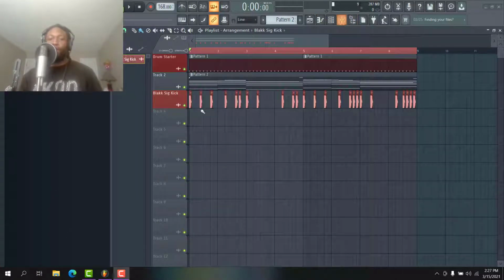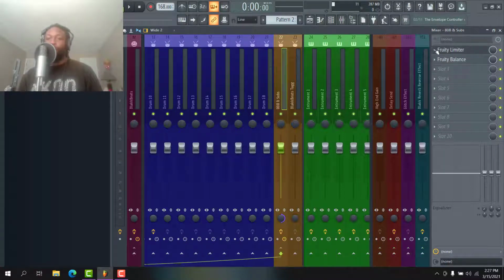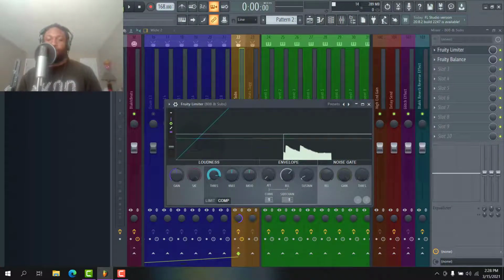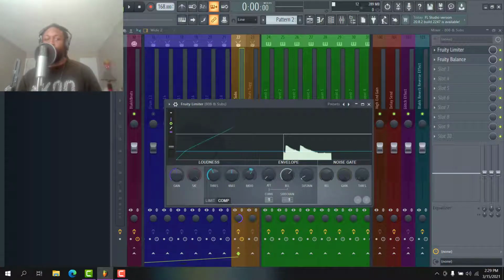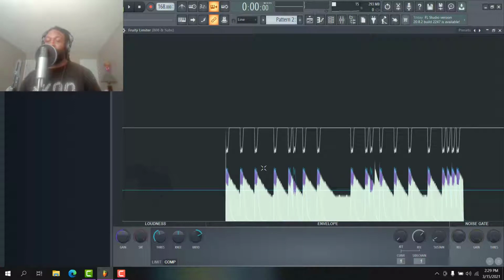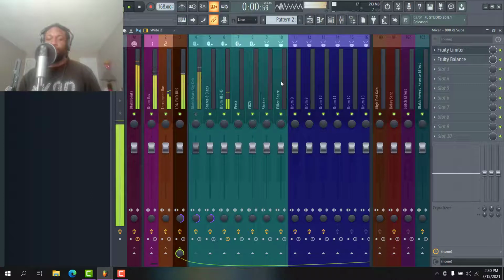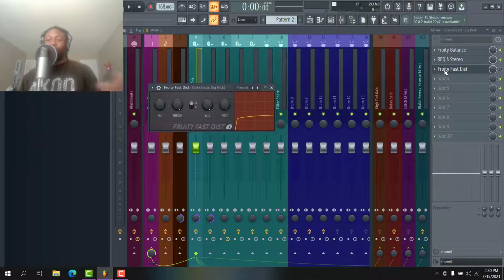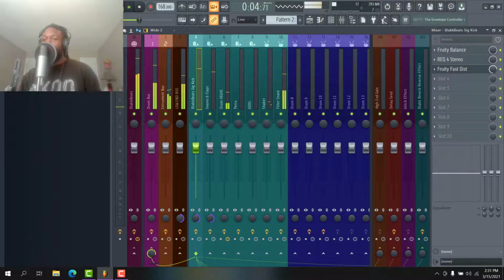How To Perfectly Mix Your 808's And Kicks Like The Pros {FL Studio Tutorial}